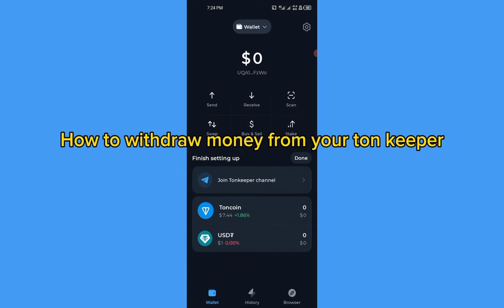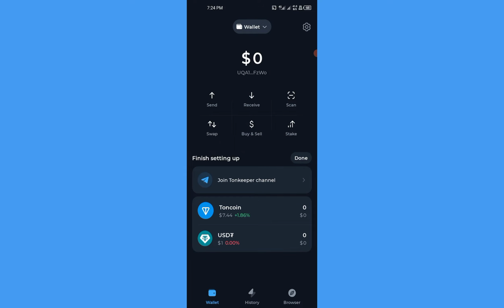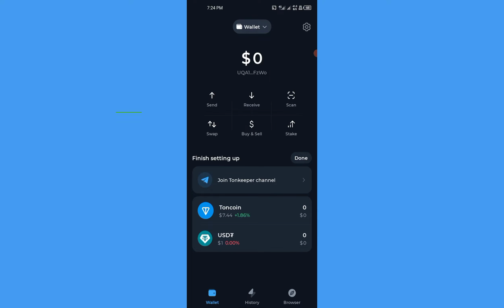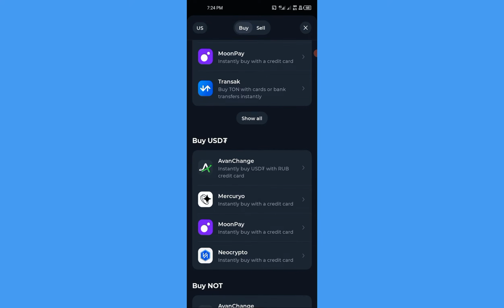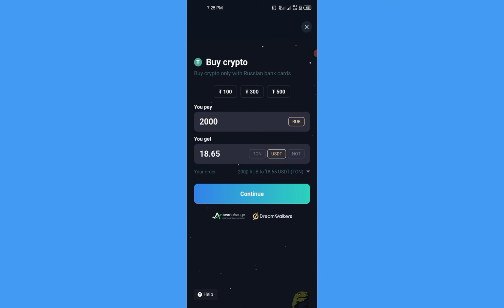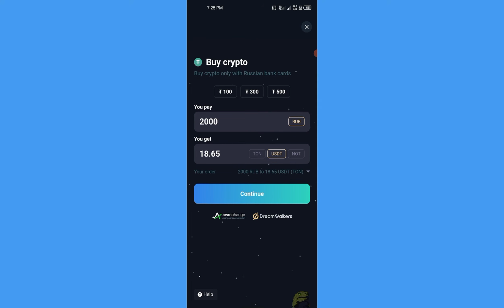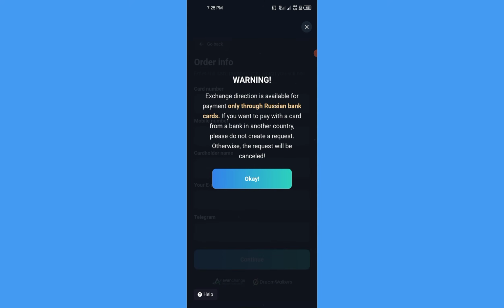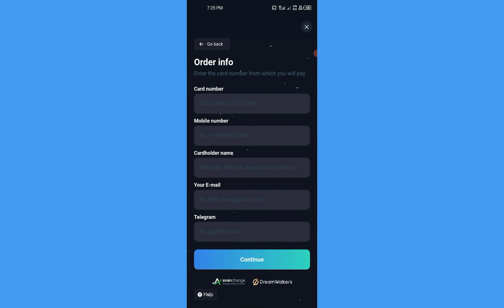How to Withdraw Money from Ton Keeper (2026)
Learn how to easily withdraw from your ton keeper account to your bank account with this step-by-step guide. Whether you are a beginner or a seasoned tonkeeper user.

This tutorial will work you through the entire process of withdrawing fund seamlessly follow along to ensure a smooth transfer of your funds from tonkeeper to your bank account hassle-free!

Hit the notification 🔔 to get notified when I upload a video.